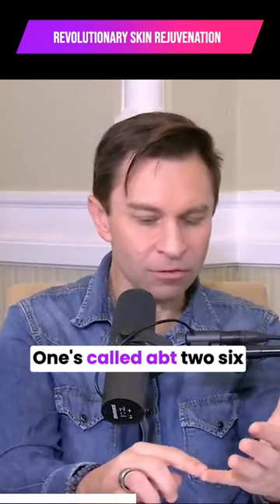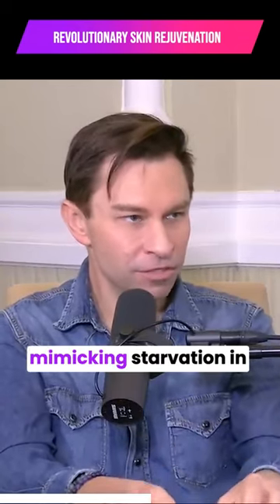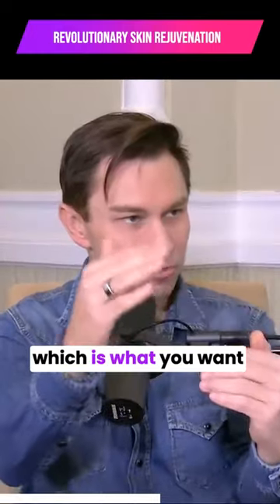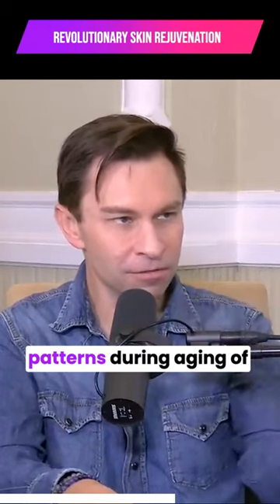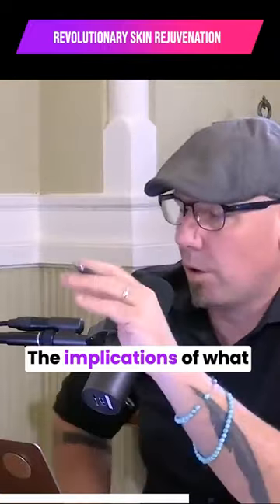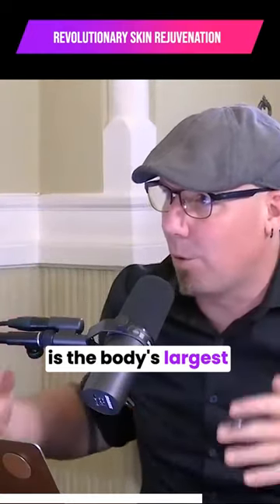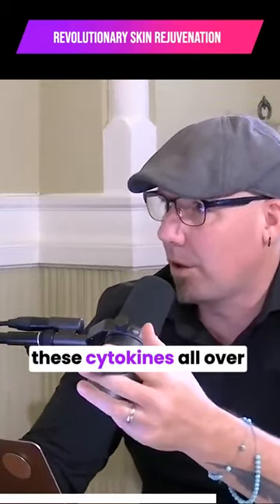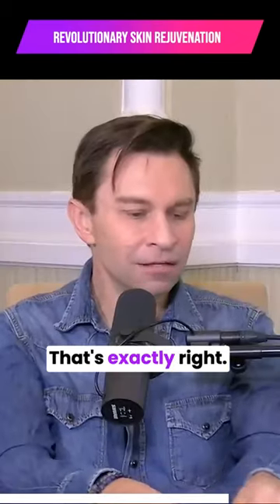Revolutionary Skin Rejuvenation by Dr. David Sinclair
"Revolutionary Skin Rejuvenation" inspired by Dr. David Sinclair's insights from the Lifespan podcast, you can delve into the cutting-edge advancements discussed by Dr. Sinclair. Explore the scientific breakthroughs and potential transformative effects on skin health. Highlight key points such as novel technologies, mechanisms, or interventions that contribute to the revolutionary aspects of skin rejuvenation according to Dr. Sinclair. Craft a captivating narrative that communicates the excitement and promise of these advancements, keeping your audience engaged and informed.